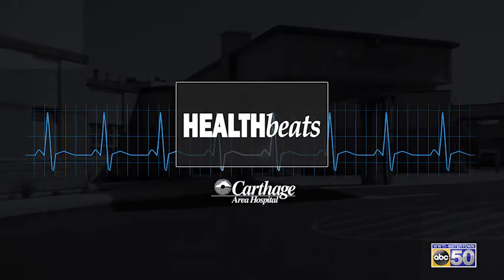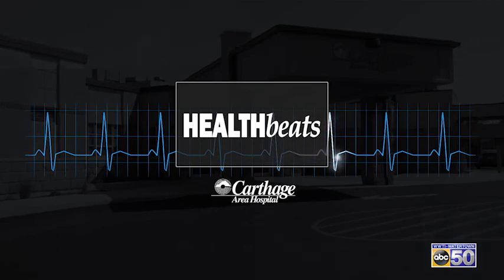Health Beats: We discuss heel pain with Dr. Forni, DPM, of Carthage Area Hospital